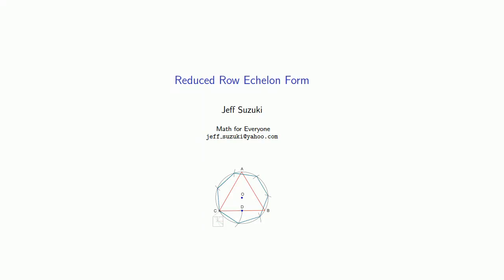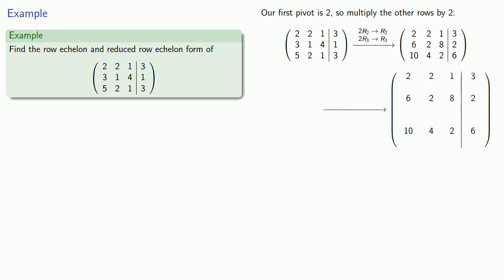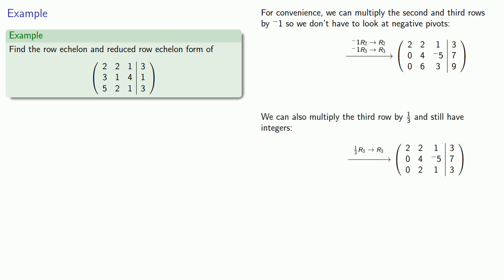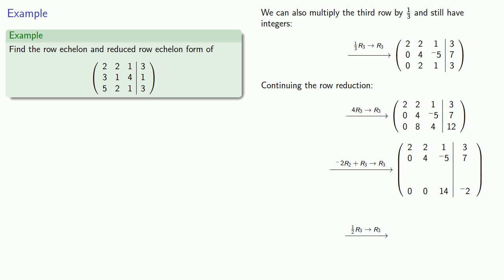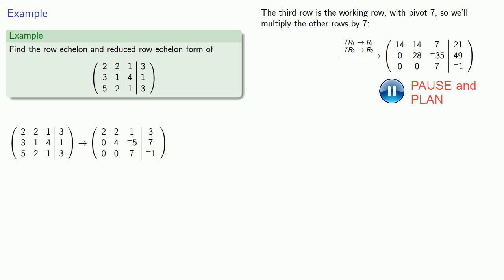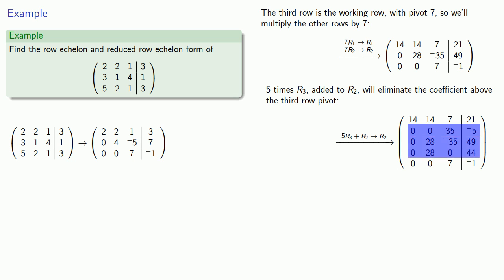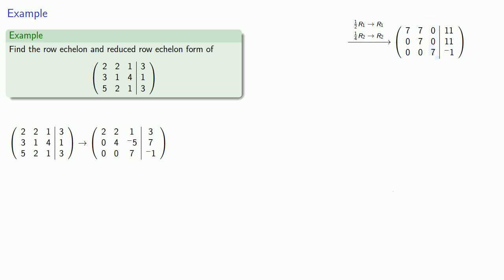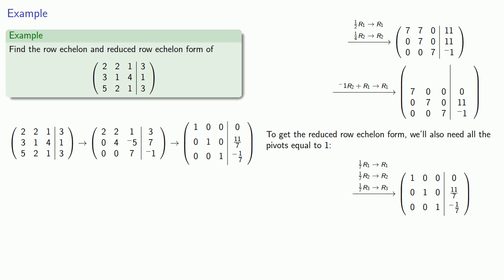Reduced Row Echelon Form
Getting a matrix into reduced row echelon form.